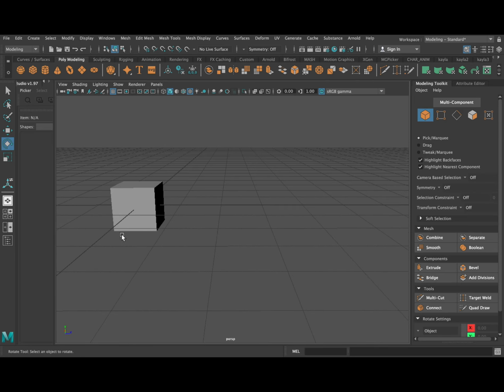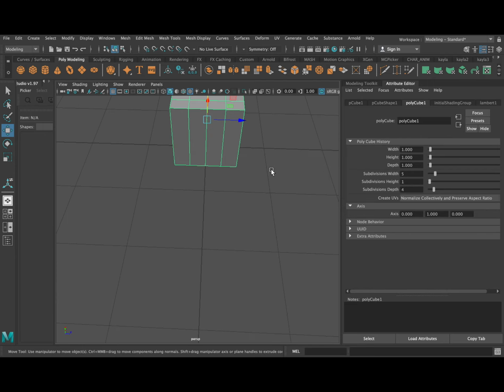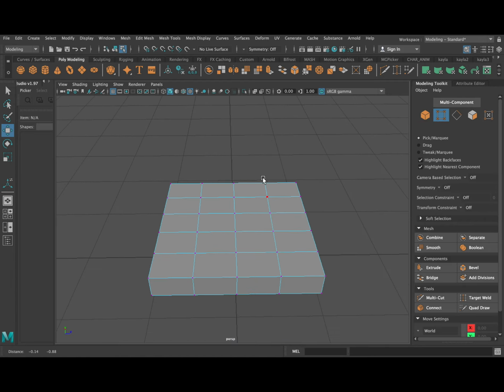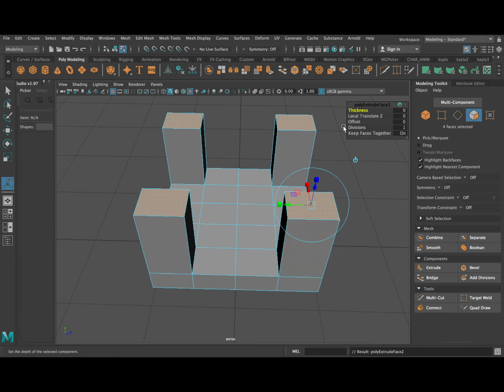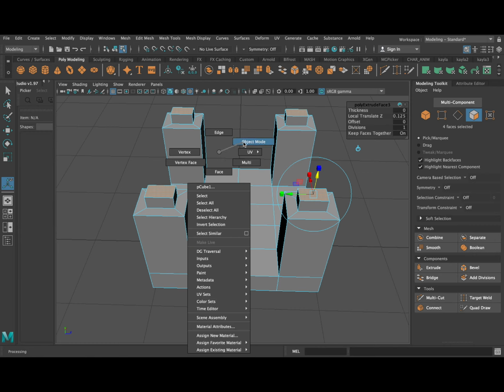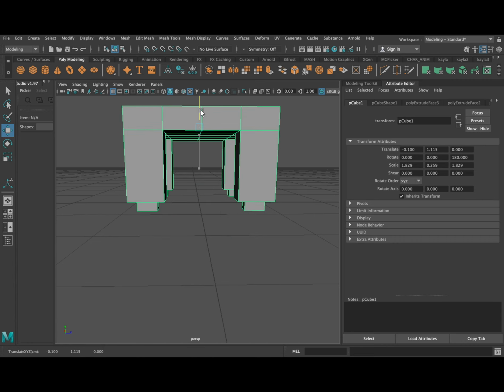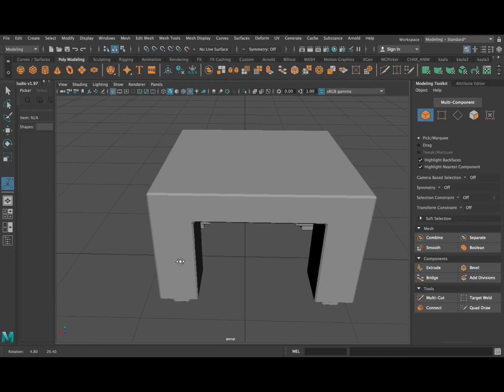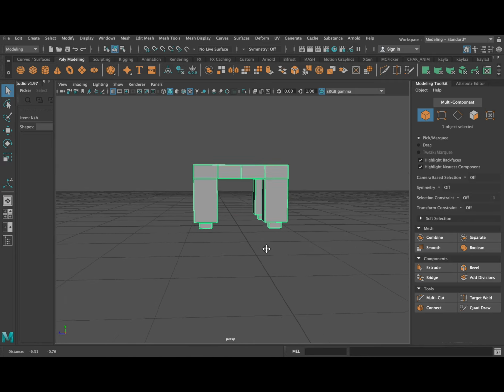Getting Started in Maya 2019 | How to Model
A beginner's basic introduction to the Autodesk Maya 2019 interface. Learn the extrusion and bevel tools!